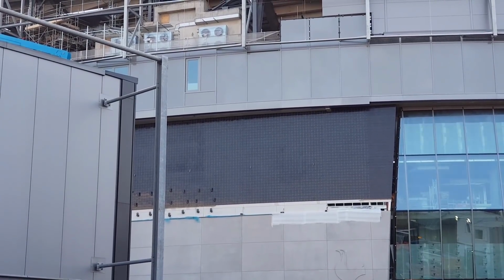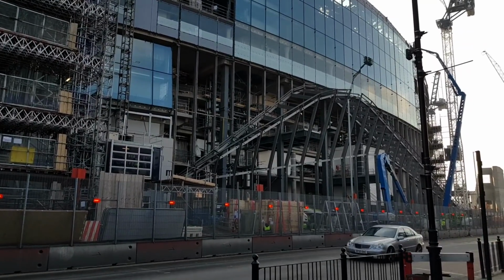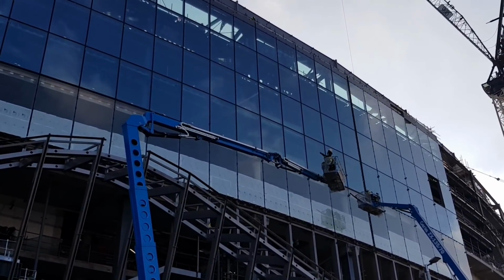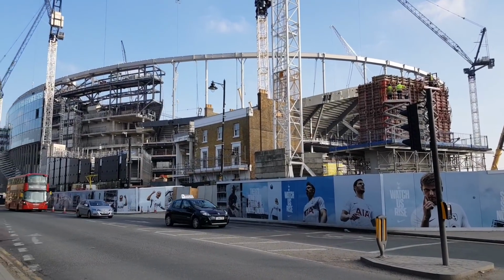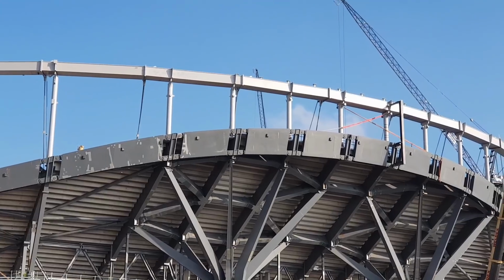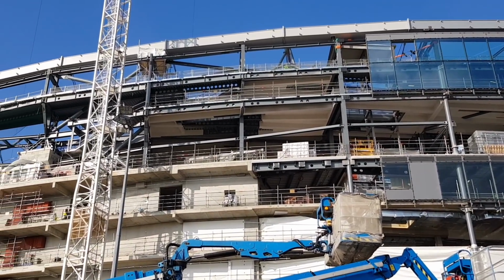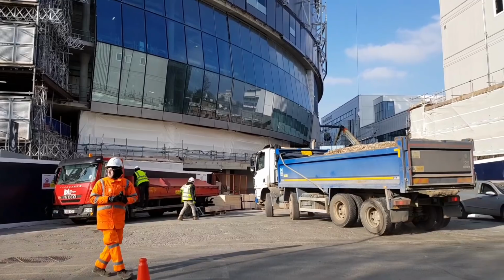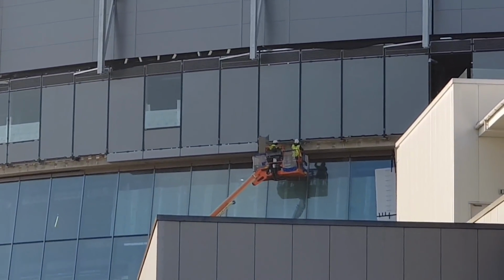UPDATE ON TOTTENHAM'S NEW STADIUM: News on the Roof Lift, Tiles, West Stand: 24 February 2018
+ CONTENT:
* A look at the new Tottenham Hotspur stadium
* Spurs fan Chris Cowlin visits Tottenham's new stadium every week, showing you the progress throughout the stadium build

+ FEATURING:
* Chris Cowlin

+ LINKS:
* Purchase Books